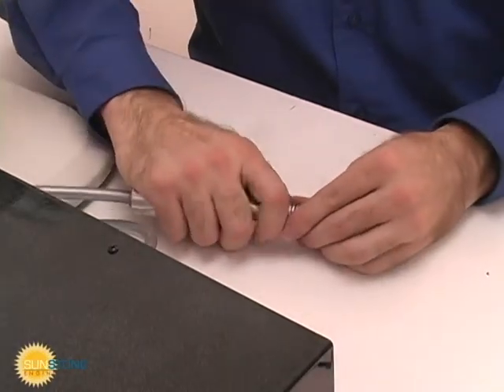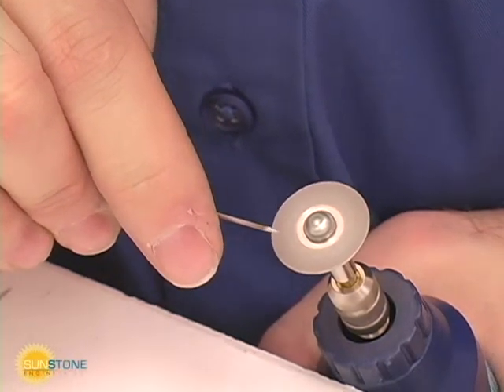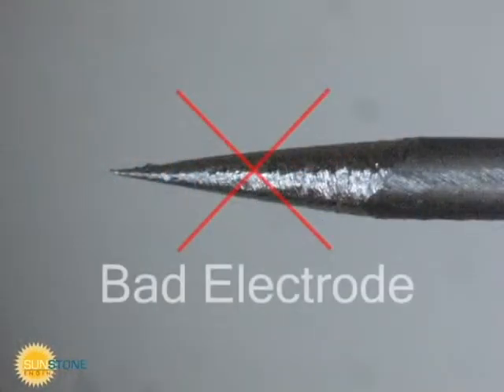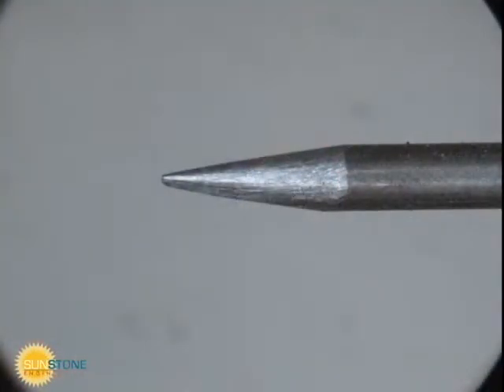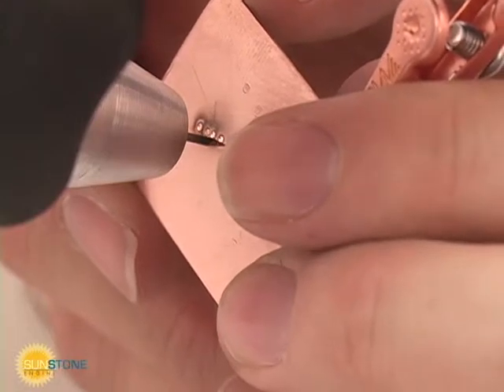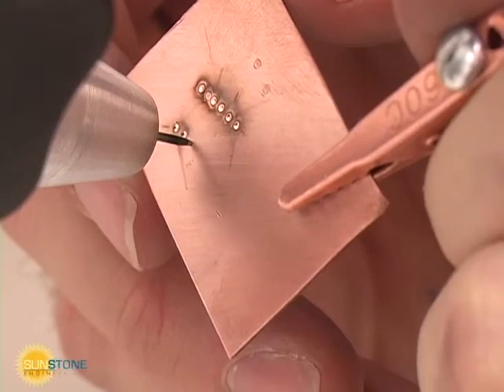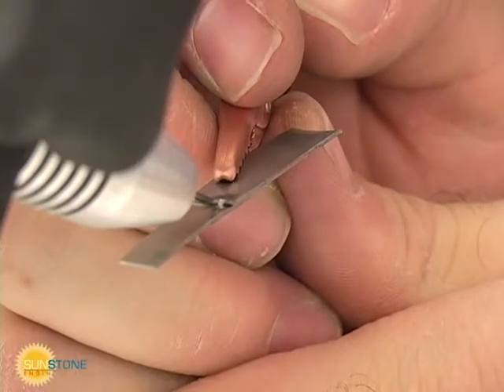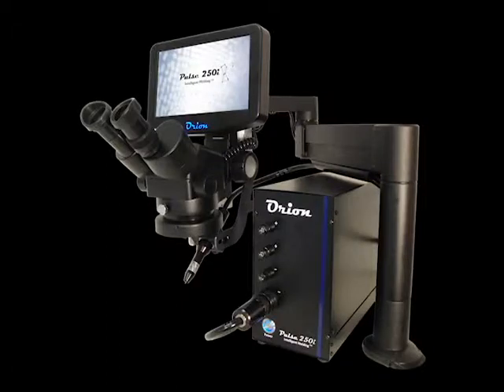Orion Pulse Electrode Grinding and Effects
An Instructional Video About Maintaining Your Electrode